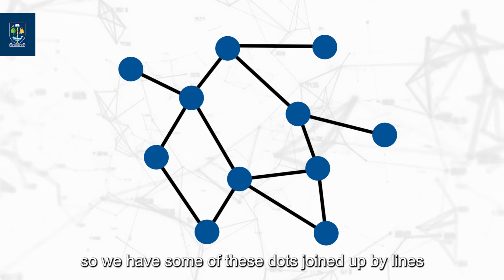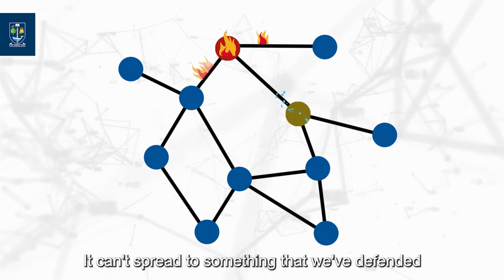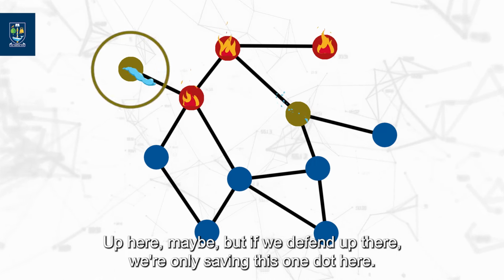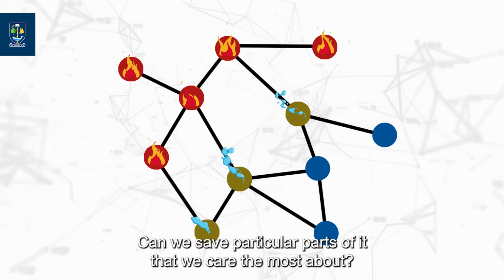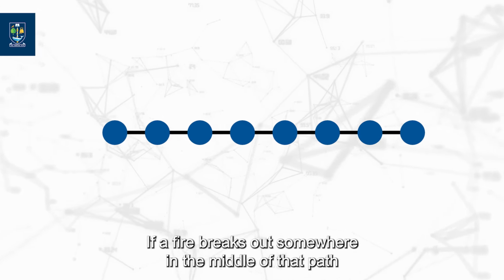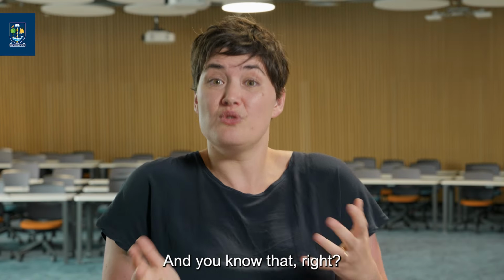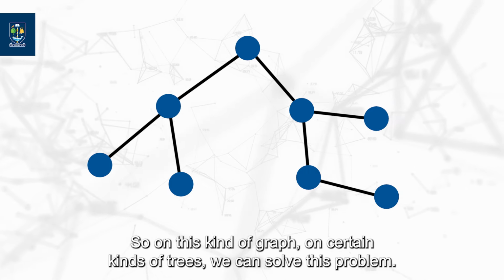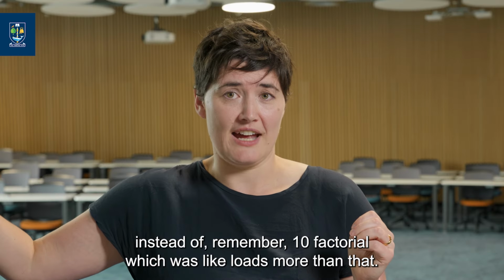STEM in 10: Firefighting and how to protect a network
Social, economic and contact networks are all vulnerable to contagion. Let Dr Jess Enright from the School of Computing Science tell you how to use algorithms to defend them against infection in her STEMin10 computing science lecture on the firefighting game. Find out about studying in the School of Computing Science